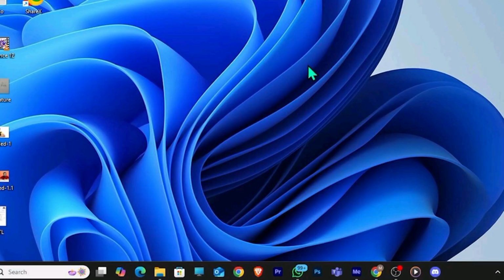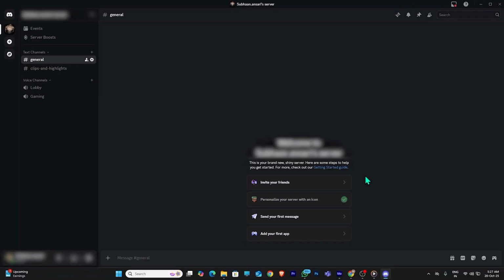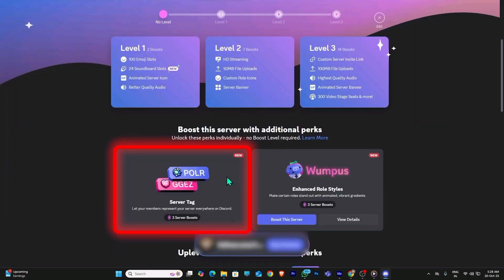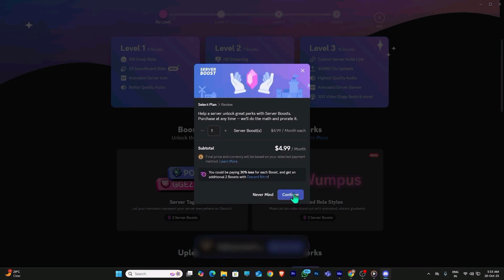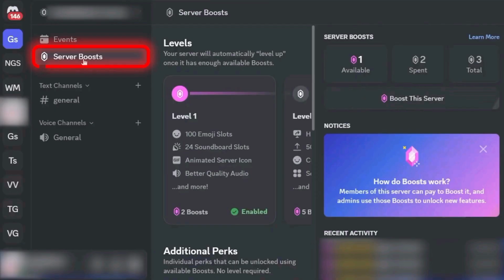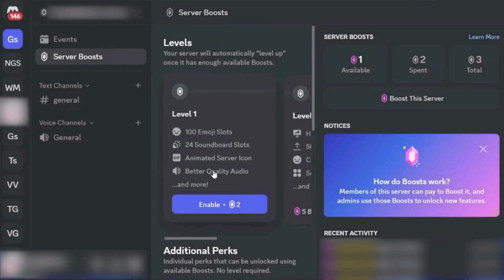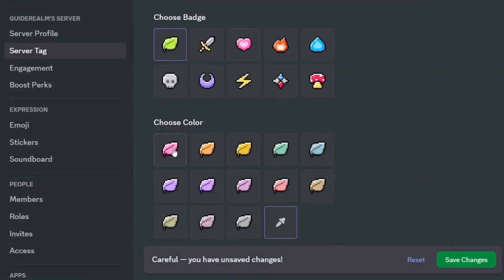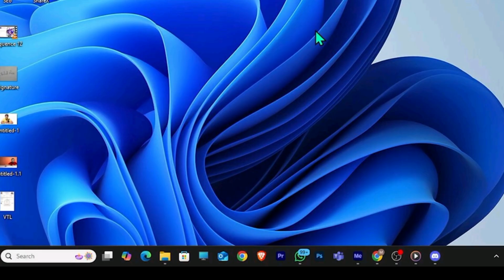How to Create Your Own Server Tag on Discord (NEW 2026 Guide)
Want to create your own server tag on Discord? In this updated 2026 tutorial, I'll show you exactly how to create and customize your Discord server tag step by step. Whether you're setting up a new community or want a unique server identity, this guide covers everything you need to know. Watch until the end to avoid common mistakes and get your server tag working correctly.

How to create a Discord server tag
Discord server tag setup
Customize your server tag
Discord server settings
Latest Discord update 2026